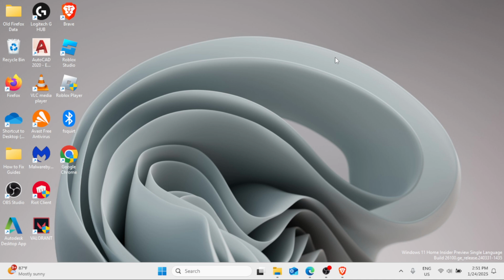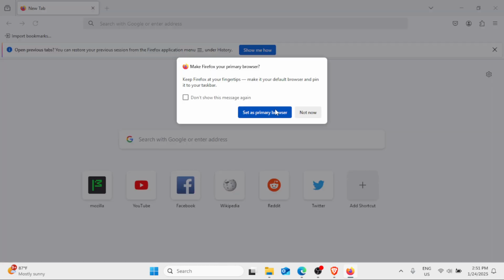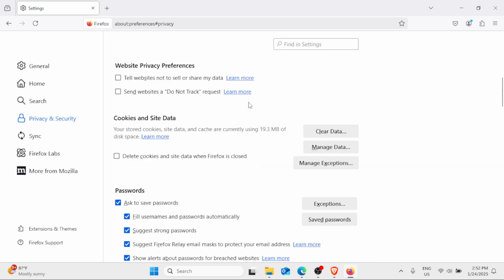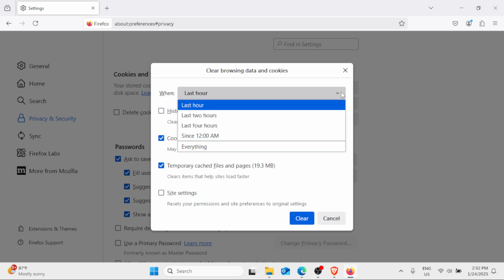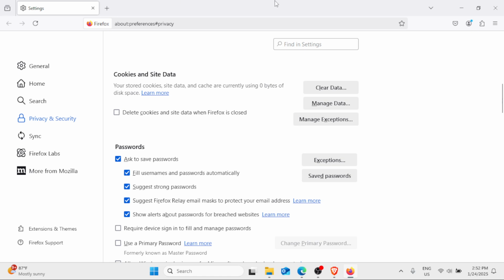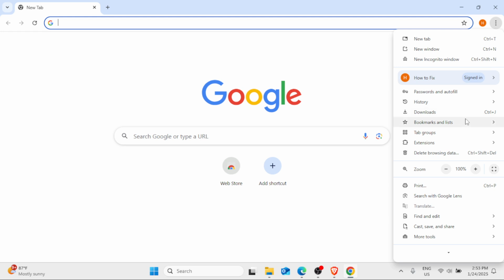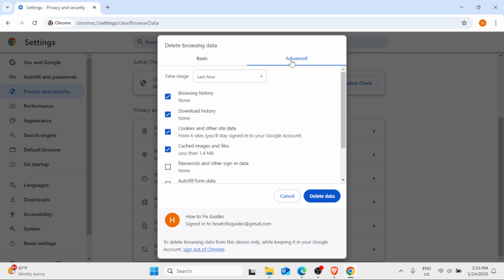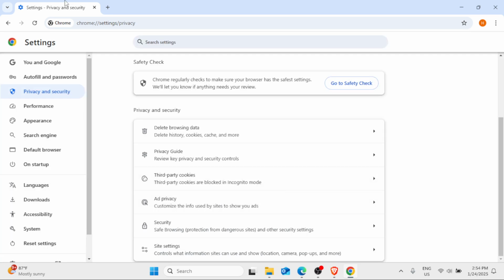How to Delete Browsing HISTORY and COOKIES in Chrome & Firefox on PC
Learn how to clear your Firefox and Chrome browser history and cookies on your computer with this easy guide. This video covers step-by-step instructions for both browsers, helping you protect your privacy by deleting browsing data, history, and cookies. Follow along to clean up your browsers and improve performance today!